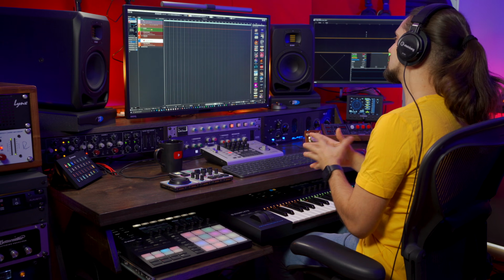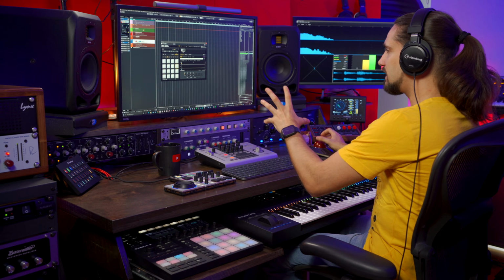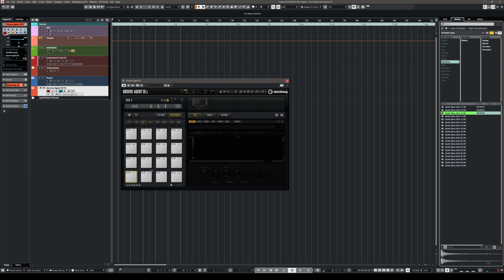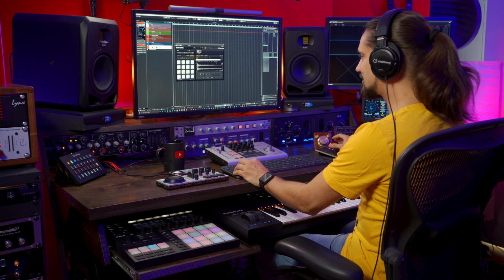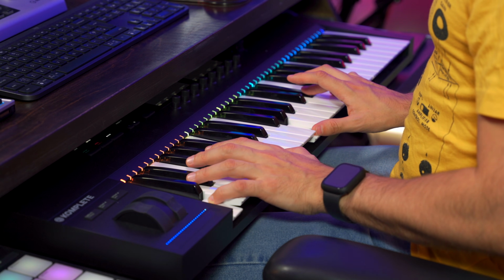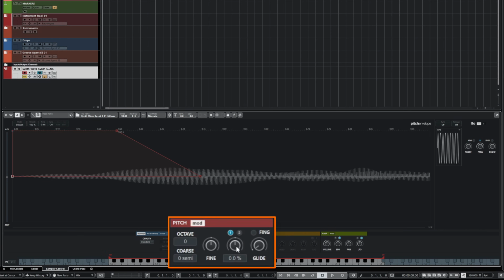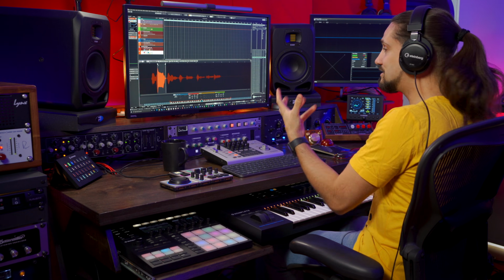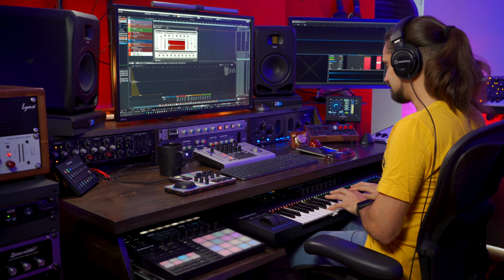Create Unique Instruments Using Samples | Cubase Secrets with Dom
You can create unique instruments with the Cubase samples collection or use your own sample collection to make something special. In this Cubase tips and tricks video, Dom Sigalas shows you how to do this, including how to transform samples to create a great drum sample collection using cinematic sounds from Cubase MediaBay and the Groove Agent SE instrument. You can easily manipulate sounds in Cubase; trim samples, change the pitch envelope, add distortion, work with crossfades, add modulation and LFOs, vocal chopping, change the ADSR envelope and much more. Make this part of your music production workflow to create sounds that are truly individual for your songwriting.